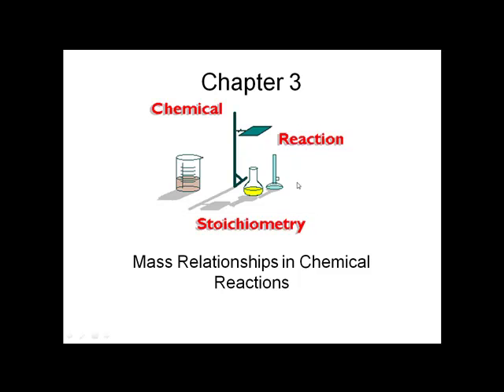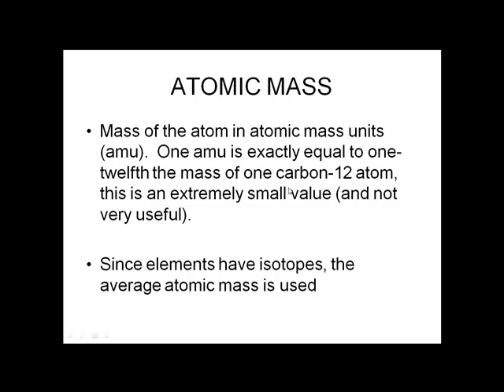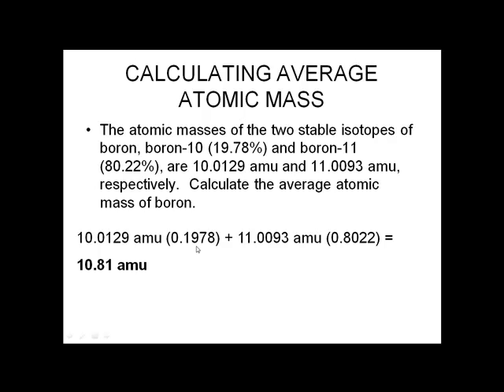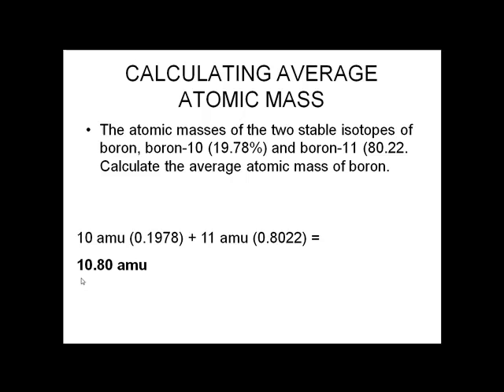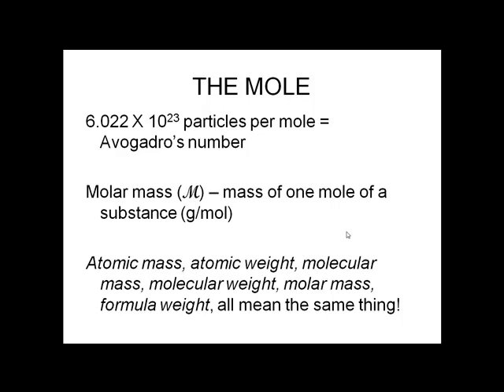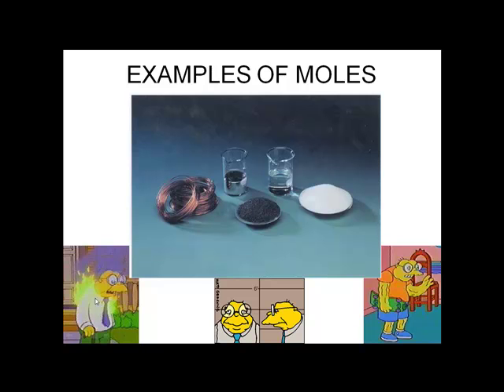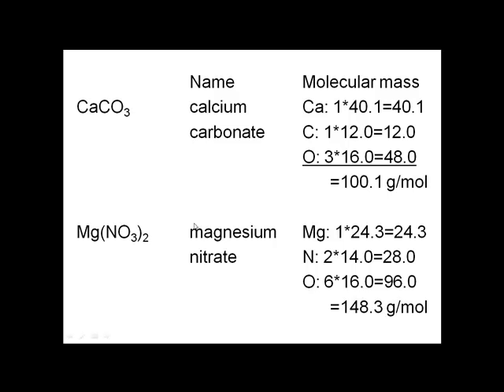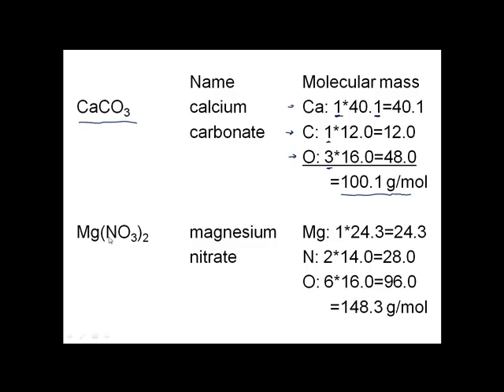Ch 3 presentation part 1a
AP Chem Ch 3 presentation part 1a